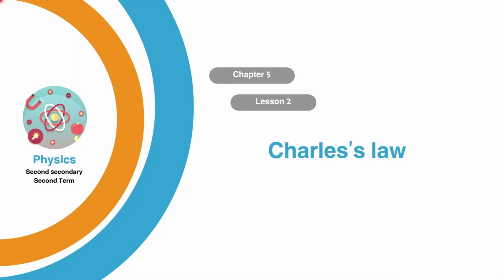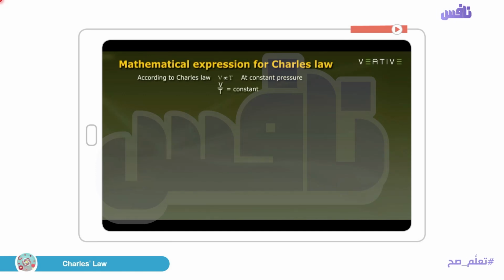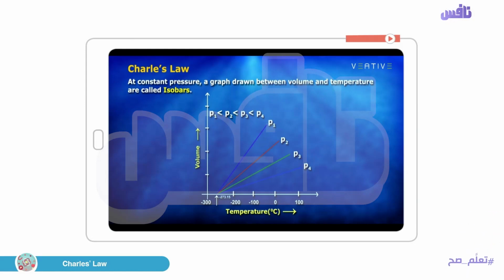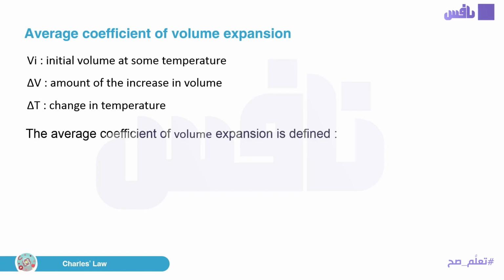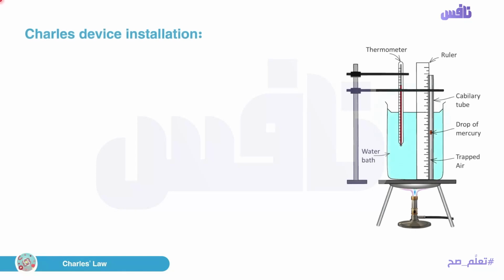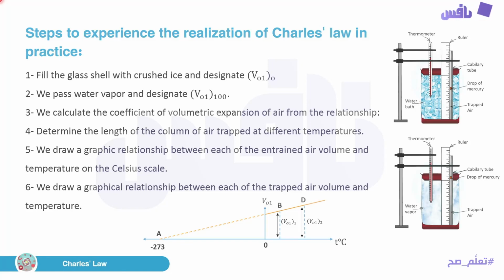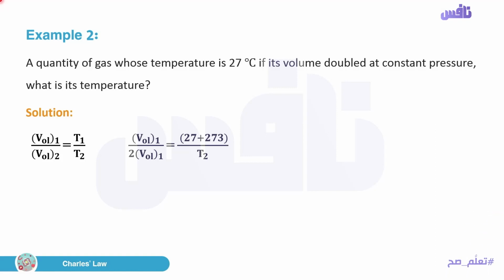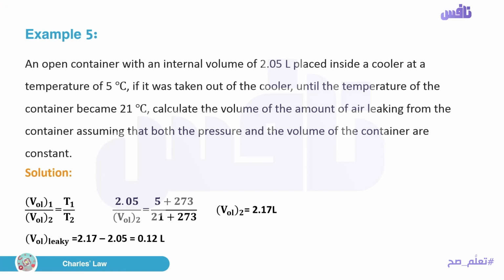Unit 3 - Chapter 5 - Lesson 2 - Charles law